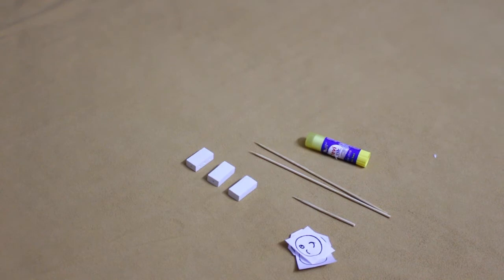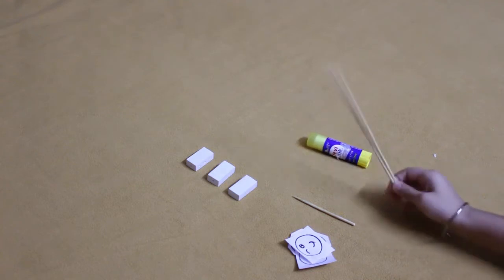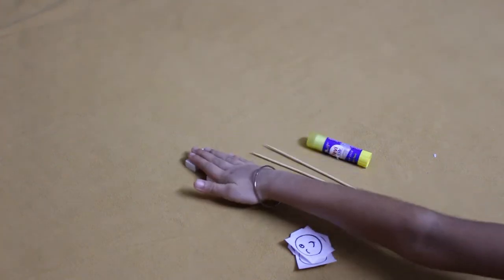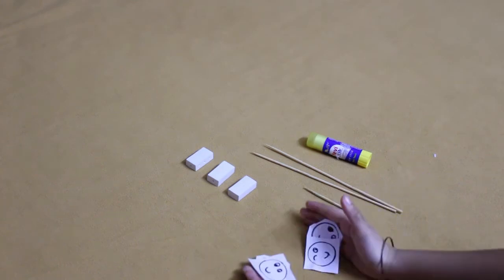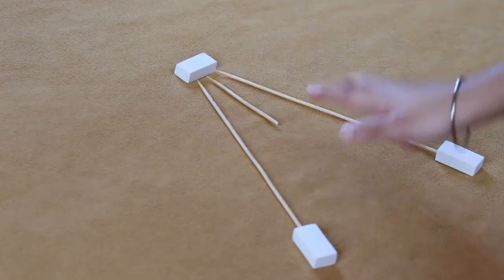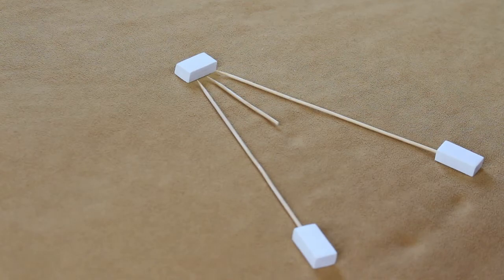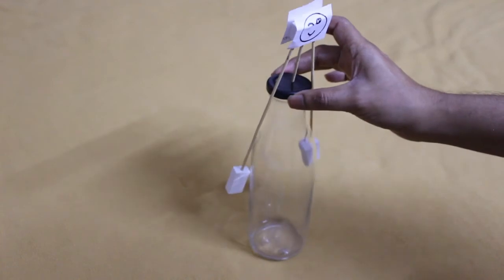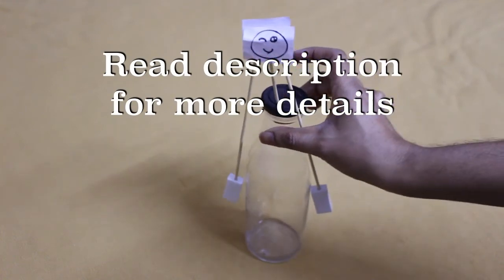Dancing Joker | Balancing Toy using Erasers | Center of Gravity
This video shows an example of balancing toy that are made with simple materials - Sticks and Erasers. Kids will love to play with this toy and this video helps to improve their idea about the balancing skills.This can be a great lead in to the study of center of gravity.

Center of gravity - The point in any solid where a single applied force could support it; the point where the mass of the object is equally balanced. The center of gravity is also called the center of mass.

Additional note - Use equal size of sticks and erasers to balance the load on both the side.